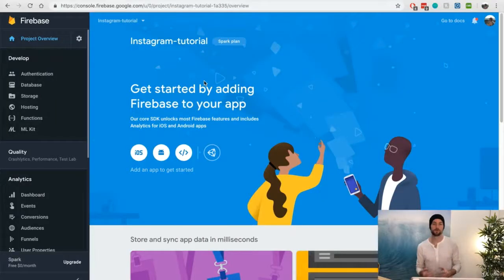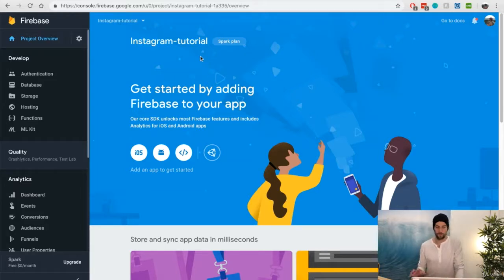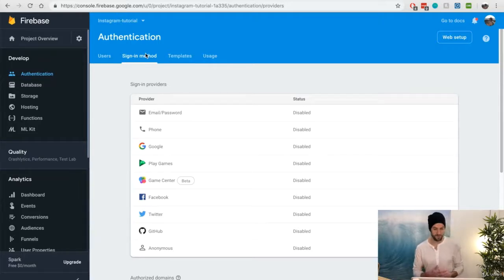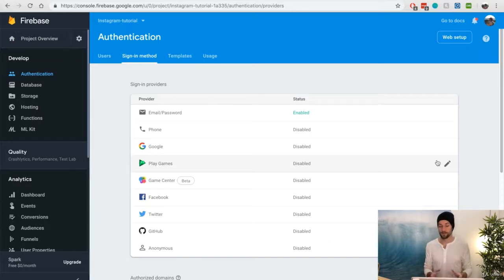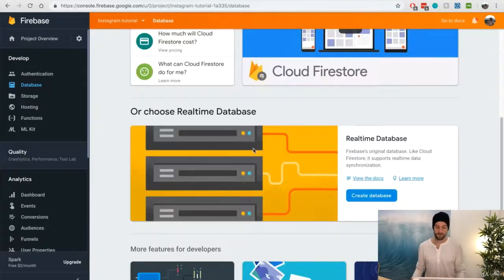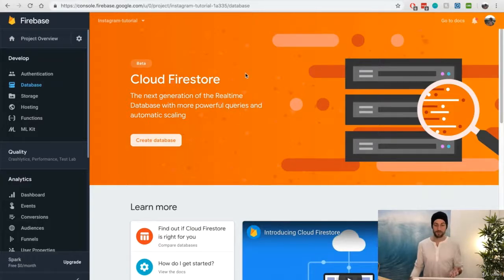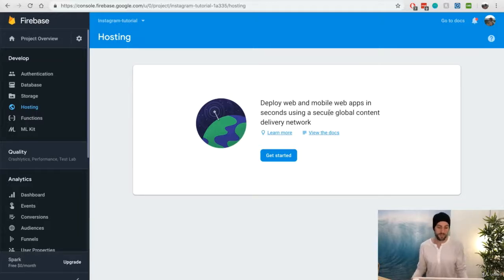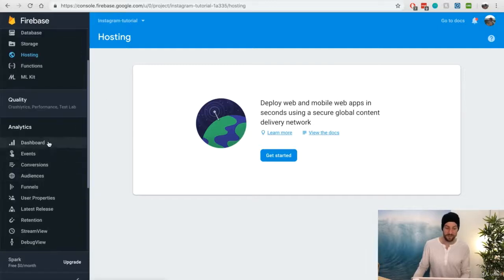Intro to Firebase